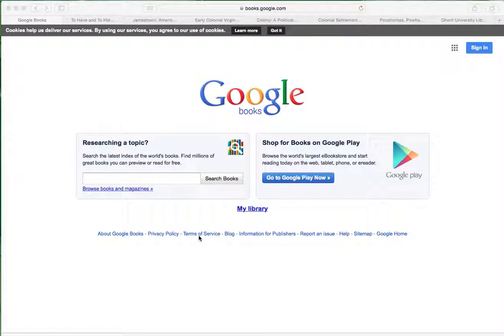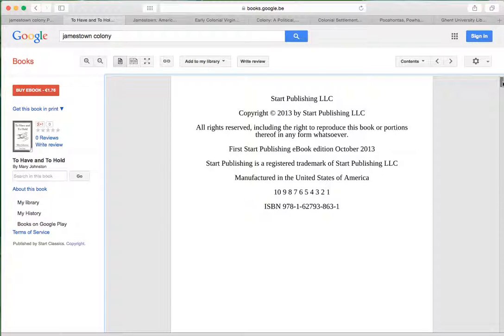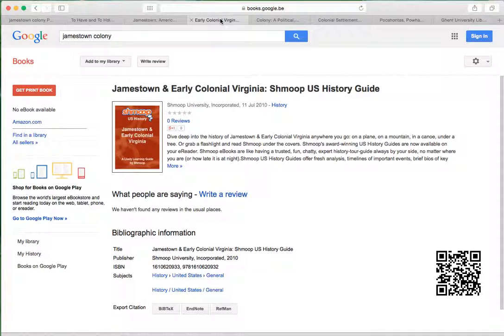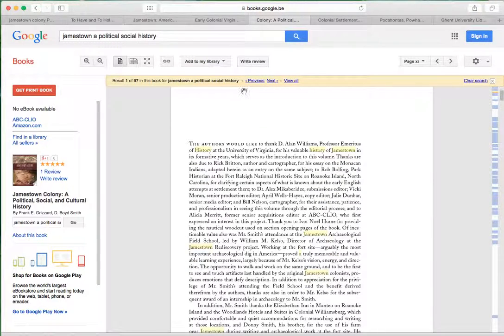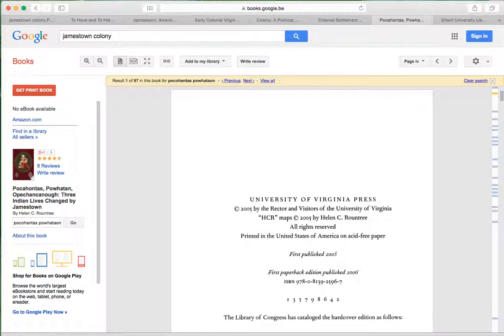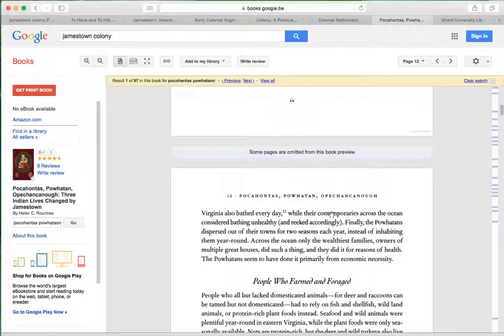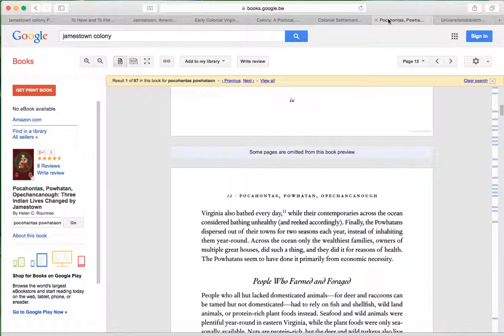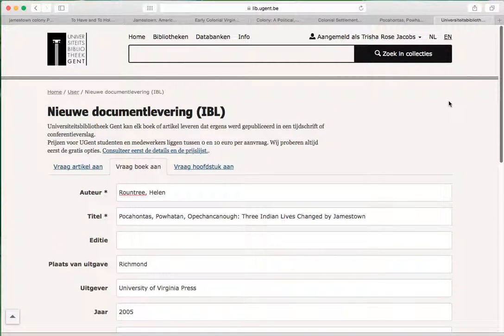Google Books, Do's and Don'ts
How to use Google Books.